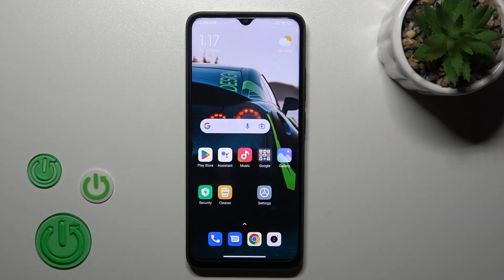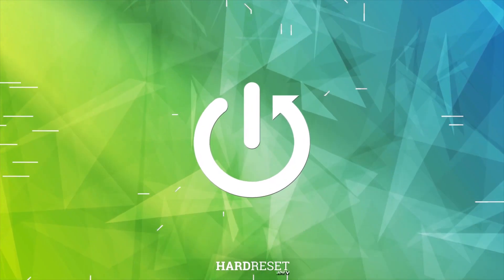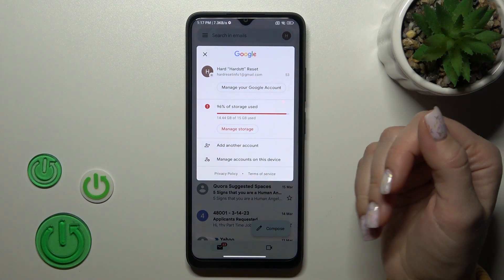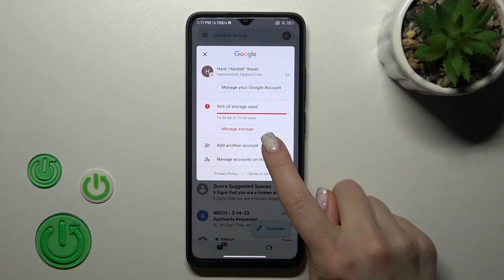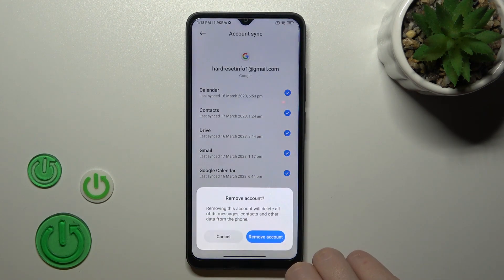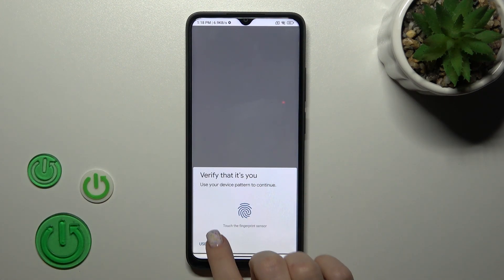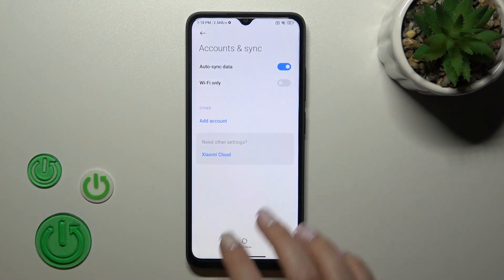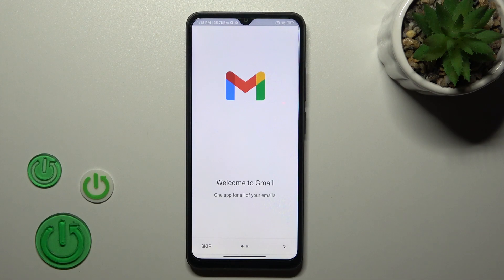How to Log Out from Gmail Account on Xiaomi Redmi 12C?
This video provides a step-by-step guide on how to sign out of your Gmail account on your Xiaomi Redmi 12C smartphone. To log out of your Gmail account, you will need to go to the "Settings" option on your Xiaomi Redmi 12C, scroll down, and select "Accounts and Sync," then choose your Gmail account. Once you are on your Gmail account, you will need to click on the three dots icon in the top-right corner of the screen and select "Remove Account" from the drop-down menu. After confirming your action, your Gmail account will be successfully signed out from your Xiaomi Redmi 12C smartphone.

How to Remove Gmail Account on Xiaomi Redmi 12C?
How to Logout from Gmail on Xiaomi Redmi 12C?